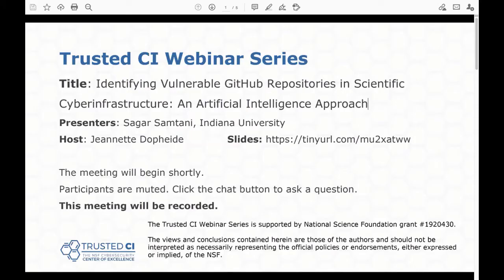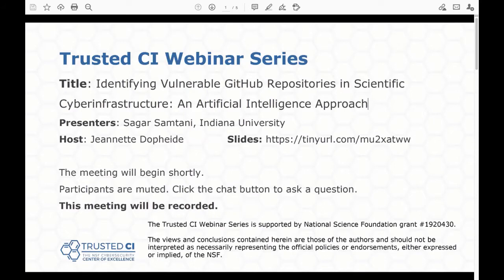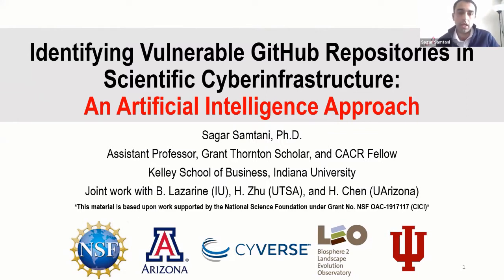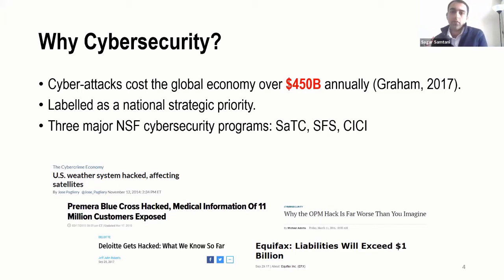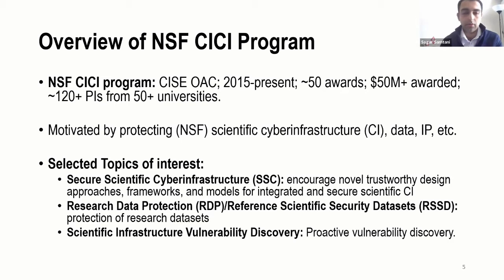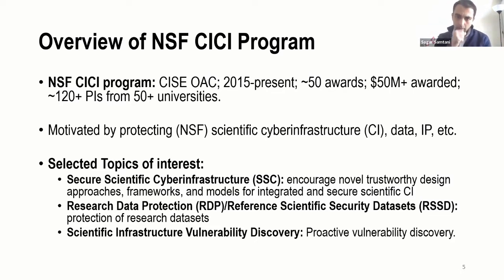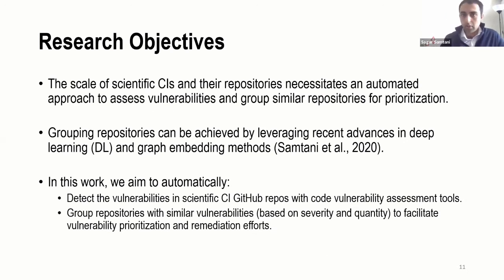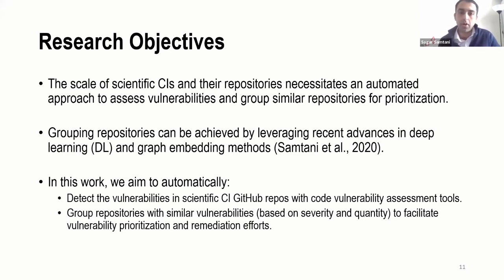Trusted CI webinar: Identifying Vulnerable GitHub Repositories and Users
The scientific cyberinfrastructure community heavily relies on public internet-based systems (e.g., GitHub) to share resources and collaborate. GitHub is one of the most powerful and popular systems for open source collaboration that allows users to share and work on projects in a public space for accelerated development and deployment. Monitoring GitHub for exposed vulnerabilities can save financial cost and prevent misuse and attacks of cyberinfrastructure. Vulnerability scanners that can interface with GitHub directly can be leveraged to conduct such monitoring. This research aims to proactively identify vulnerable communities within scientific cyberinfrastructure. We use social network analysis to construct graphs representing the relationships amongst users and repositories. We leverage prevailing unsupervised graph embedding algorithms to generate graph embeddings that capture the network attributes and nodal features of our repository and user graphs. This enables the clustering of public cyberinfrastructure repositories and users that have similar network attributes and vulnerabilities. Results of this research find that major scientific cyberinfrastructures have vulnerabilities pertaining to secret leakage and insecure coding practices for high-impact genomics research. These results can help organizations address their vulnerable repositories and users in a targeted manner.

Speaker Bio: Dr. Sagar Samtani is an Assistant Professor and Grant Thornton Scholar in the Department of Operations and Decision Technologies at the Kelley School of Business at Indiana University (2020 – Present). He is also a Fellow within the Center for Applied Cybersecurity Research (CACR) at IU. Samtani graduated with his Ph.D. in May 2018 from the Artificial Intelligence Lab in University of Arizona’s Management Information Systems (MIS) department from the University of Arizona (UArizona). He also earned his MS in MIS and BSBA in 2014 and 2013, respectively, from UArizona. From 2014 – 2017, Samtani served as a National Science Foundation (NSF) Scholarship-for-Service (SFS) Fellow.

Samtani’s research centers around Explainable Artificial Intelligence (XAI) for Cybersecurity and cyber threat intelligence (CTI). Selected recent topics include deep learning, network science, and text mining approaches for smart vulnerability assessment, scientific cyberinfrastructure security, and Dark Web analytics. Samtani has published over two dozen journal and conference papers on these topics in leading venues such as MIS Quarterly, JMIS, ACM TOPS, IEEE IS, Computers and Security, IEEE Security and Privacy, and others. His research has received nearly $1.8M (in PI and Co-PI roles) from the NSF CICI, CRII, and SaTC-EDU programs.

He also serves as a Program Committee member or Program Chair of leading AI for cybersecurity and CTI conferences and workshops, including IEEE S&P Deep Learning Workshop, USENIX ScAINet, ACM CCS AISec, IEEE ISI, IEEE ICDM, and others. He has also served as a Guest Editor on topics pertaining to AI for Cybersecurity at IEEE TDSC and other leading journals. Samtani has won several awards for his research and teaching efforts, including the ACM SIGMIS Doctoral Dissertation award in 2019. Samtani has received media attention from outlets such as Miami Herald, Fox, Science Magazine, AAAS, and the Penny Hoarder. He is a member of AIS, ACM, IEEE, INFORMS, and INNS.